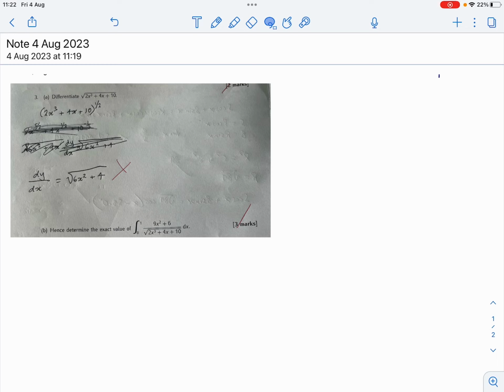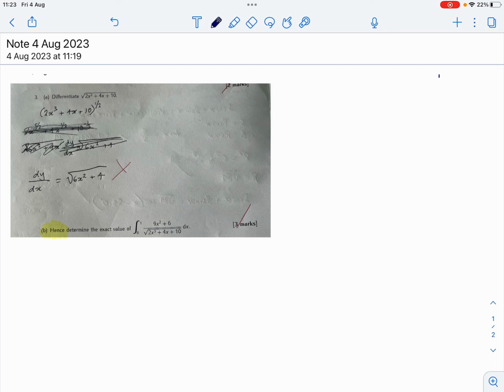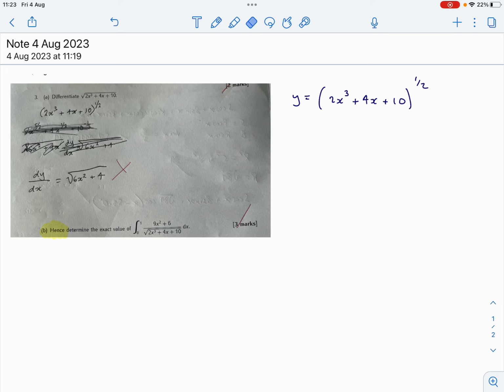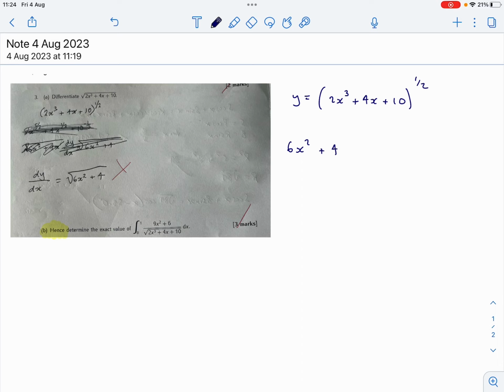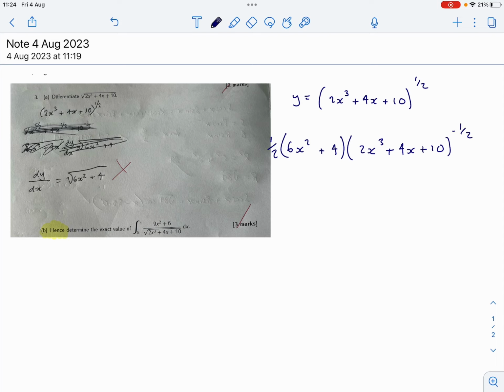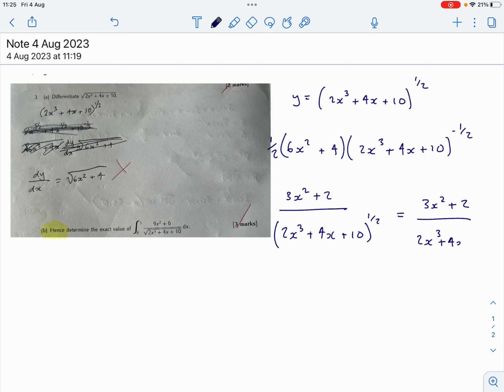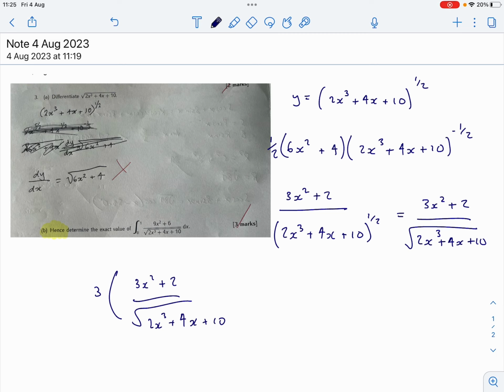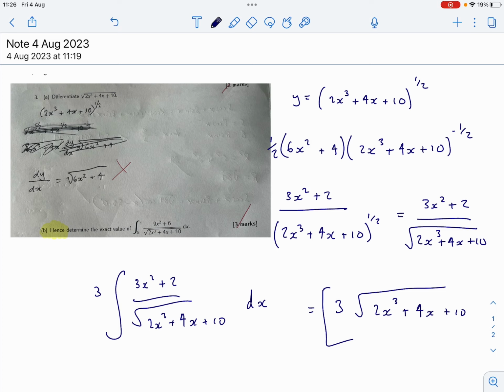Differentiate then integrate